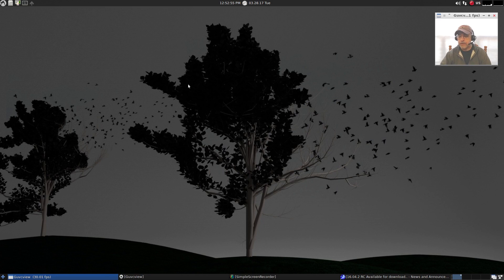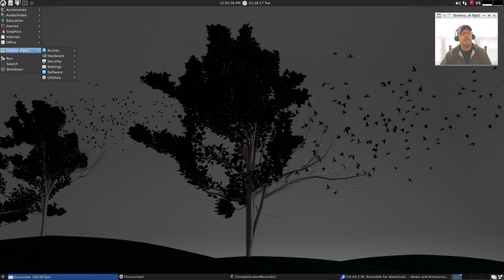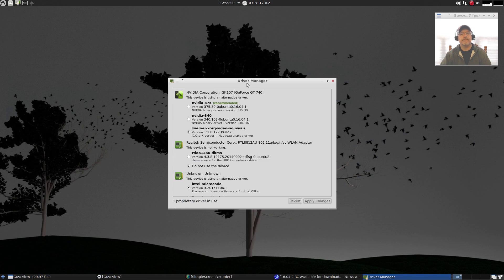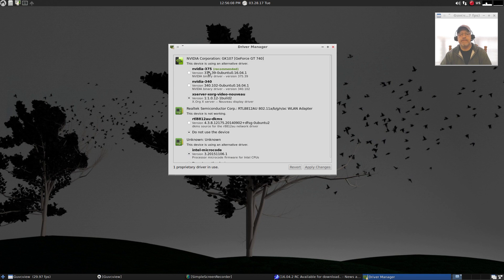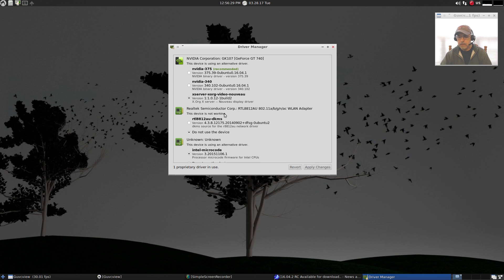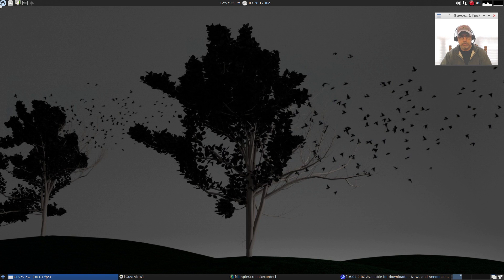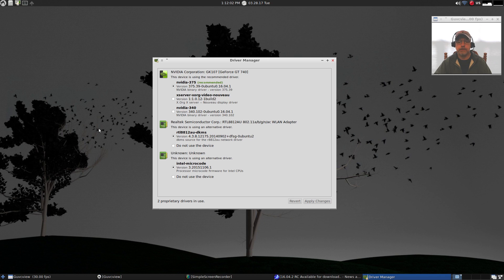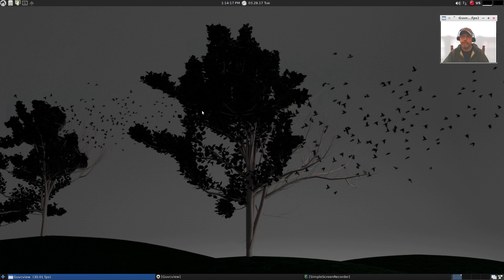LXLE 16.04.2 RC - Driver Manager Test - Have Prior Issues Been Resolved?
In this video I go through the driver install process in the LXLE 16.04.2 Release Candidate to determine if prior issues have been resolved.